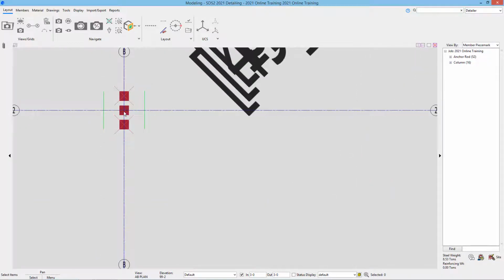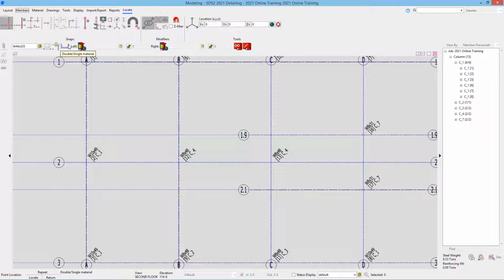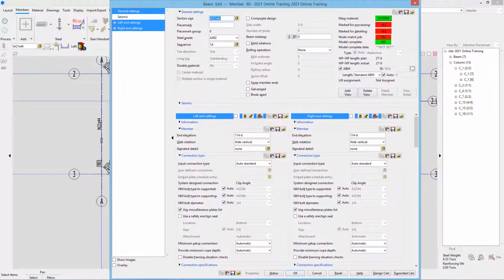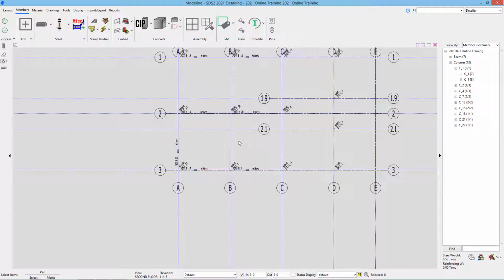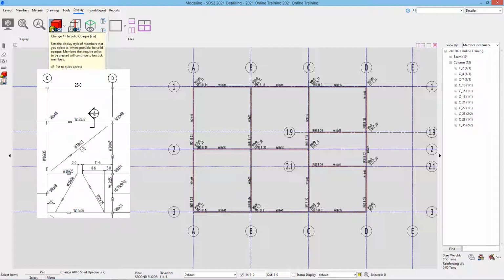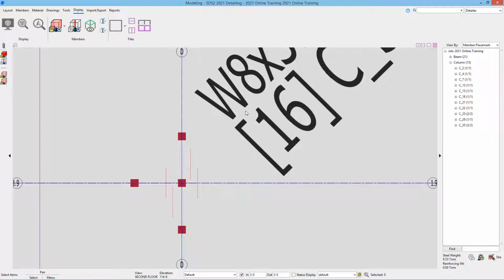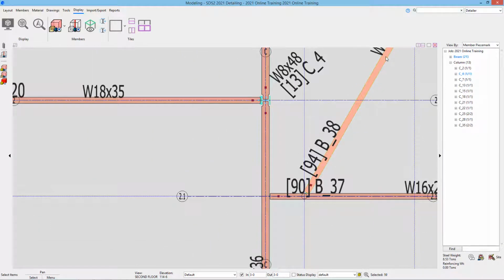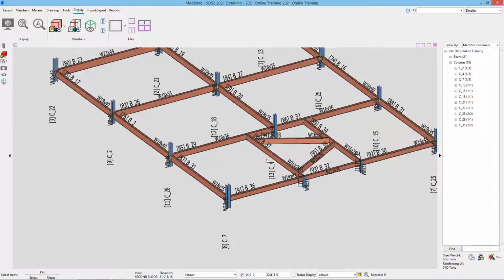SDS2 Basic Training: Lesson 7: Modeling, Part 2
Welcome to SDS2's Free Online Basic Training. In Lesson 7 we add in our first floor beams and cover navigation the model, as well as turning members to solid.